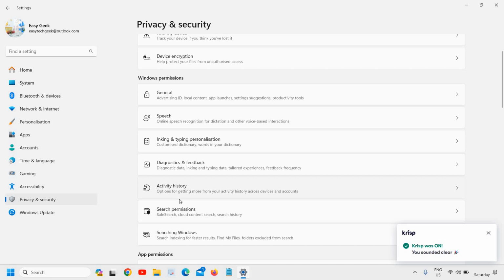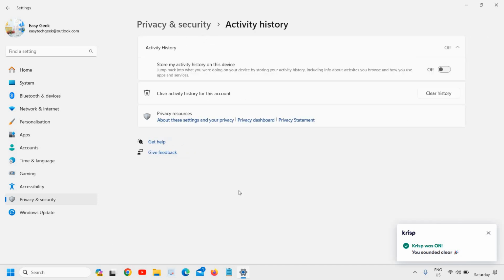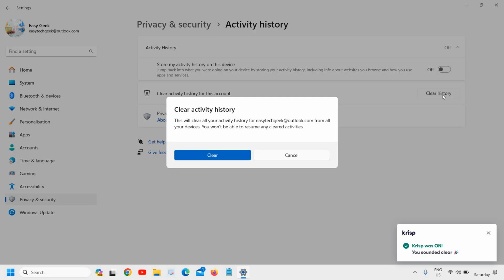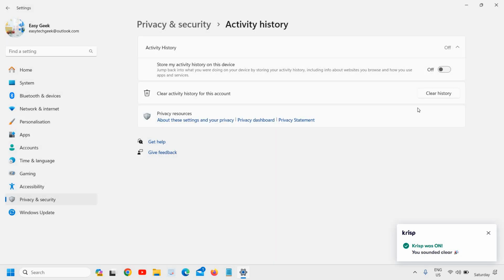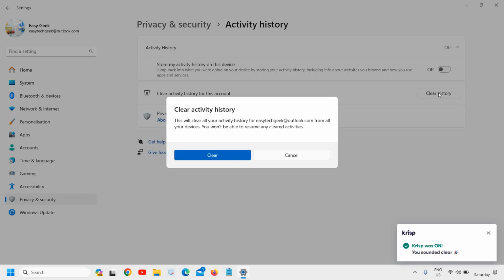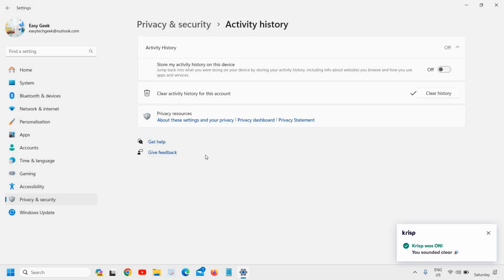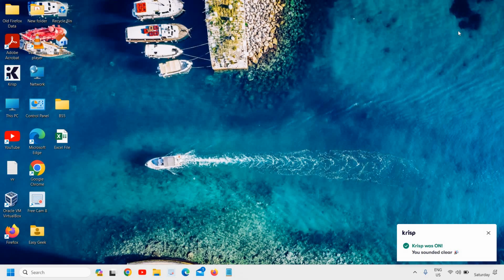How to Clear Activity History On Windows 11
In this video, we'll show you how to clear your activity history on Windows 11, ensuring your privacy and maintaining a clutter-free system.

Clearing your activity history can be beneficial for various reasons, whether you want to keep your browsing habits private or simply want to start with a clean slate. Our expert guide will walk you through the process, making it easy for both beginners and experienced users.

Throughout the video, we'll demonstrate the step-by-step procedure to clear your activity history on Windows 11. From accessing the necessary settings to selecting the specific data you want to remove, we've got you covered. Our instructions are clear, concise, and easy to follow, ensuring you can complete the process hassle-free.

Join us as we explore the various options available to clear your activity history, including browsing history, search history, file explorer history, and more. We'll also provide insights into the potential benefits of regularly clearing your activity history and how it can contribute to a smoother and more secure Windows 11 experience.

Don't miss out on this essential tutorial! Clearing your activity history on Windows 11 is a crucial step towards maintaining your privacy and optimizing your system's performance. Let's dive in and clear that activity history together!